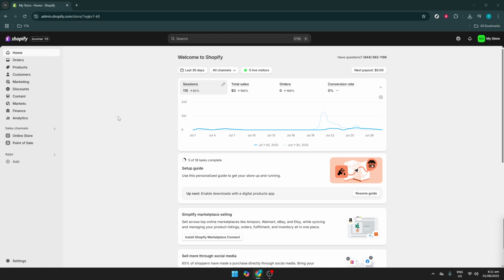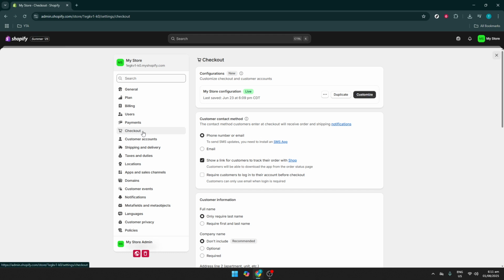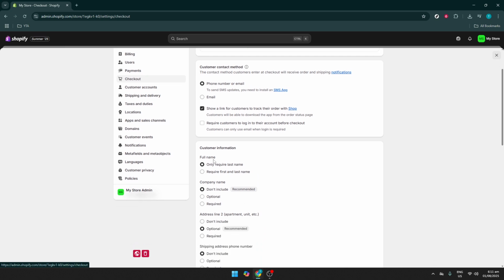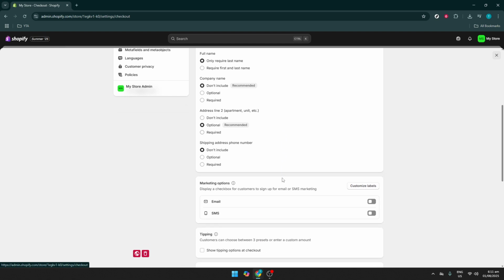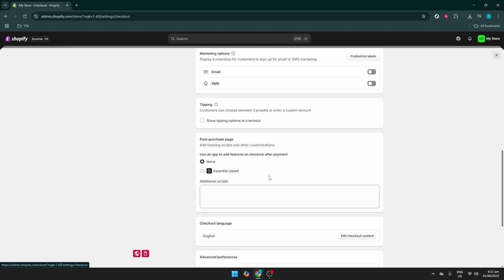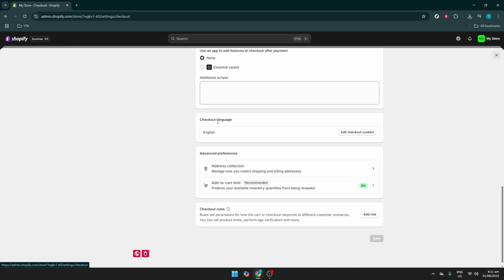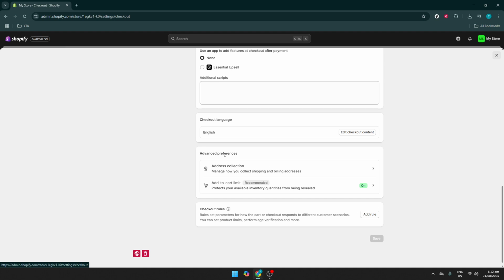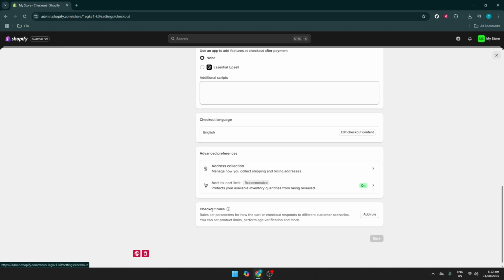Shopify Checkout Settings Tutorial How To Setup Checkout Page On Shopify 2025